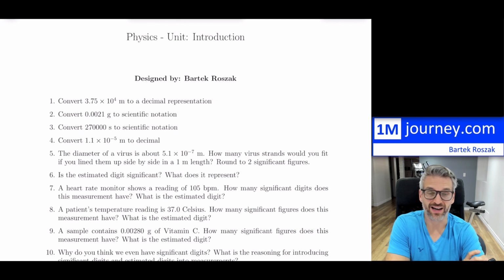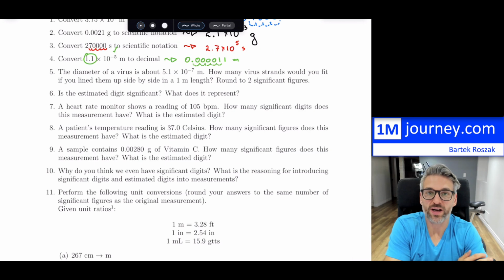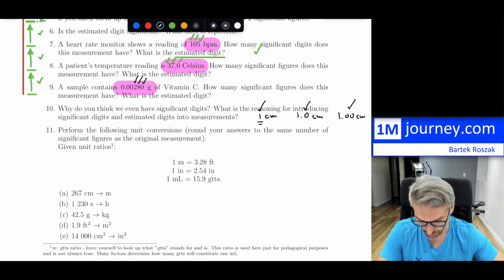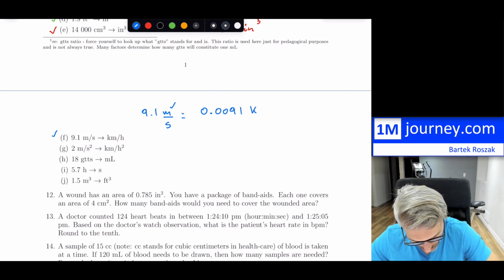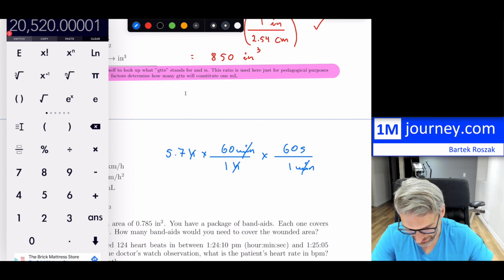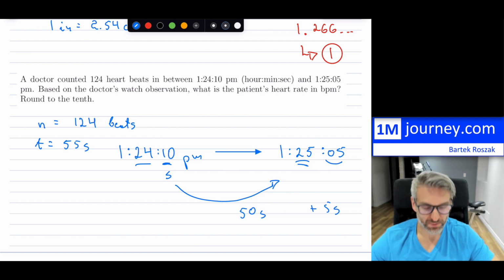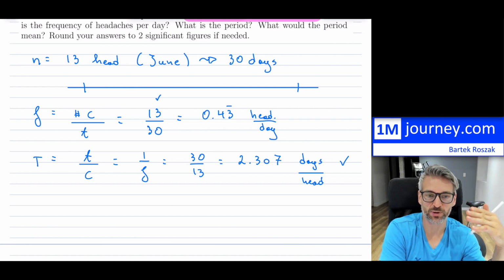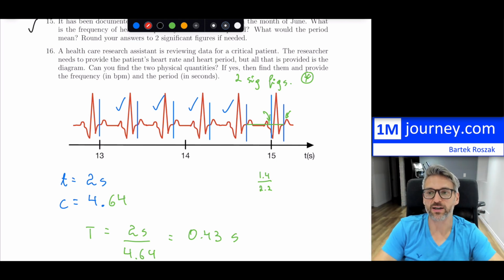Physics Foundations - 16 Summary Questions Unit 1 Introduction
Grade 11 Physics - Let's go through 16 questions to get you started on what needs reviewing before Kinematics!

00:00 Introduction
01:14 Question 1
02:08 Question 2
02:45 Question 3
03:21 Question 4
04:16 Question 5
07:53 Question 6
10:47 Question 7
11:26 Question 8
12:22 Question 9
13:02 Question 10
15:16 Question 11
32:05 Question 12
35:23 Question 13
39:36 Question 14
41:48 Question 15
46:08 Question 16